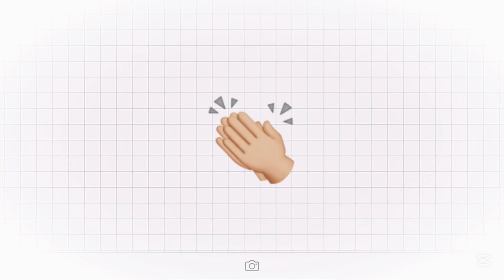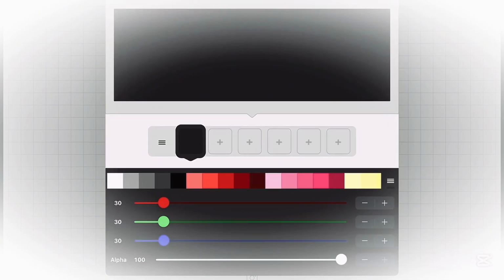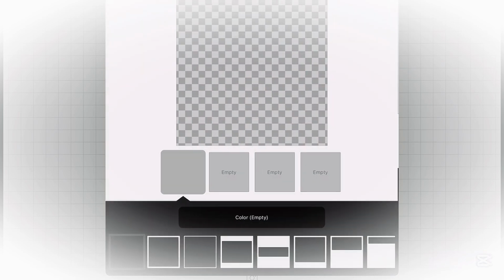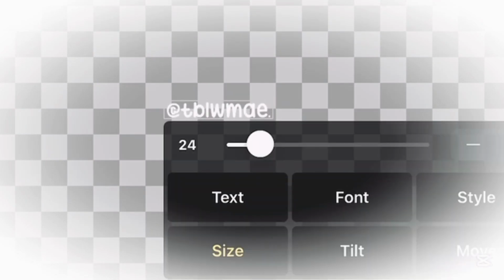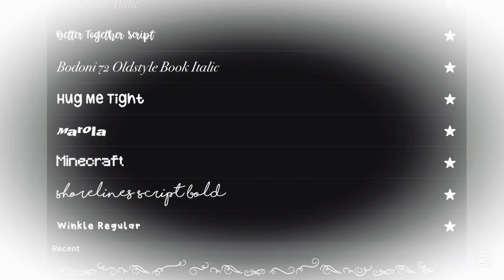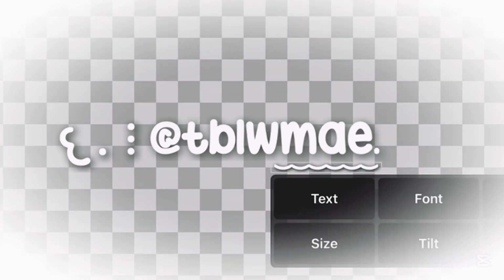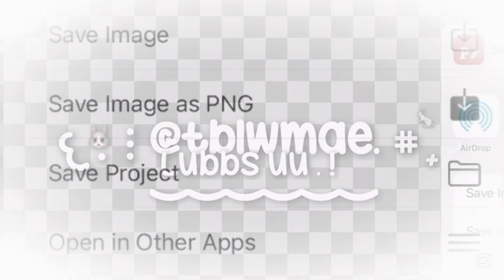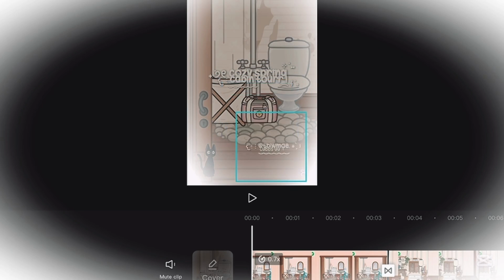🐰🎹 ♡ step by step watermark * TUTORIAL * ˖ ֹ੭୧ ⑅ || * voiced * 📢 ૮꒰ྀི⊃ᵔ /// ᵔ⊂ྀི꒱ა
clothing credits : camisapparel on instagram